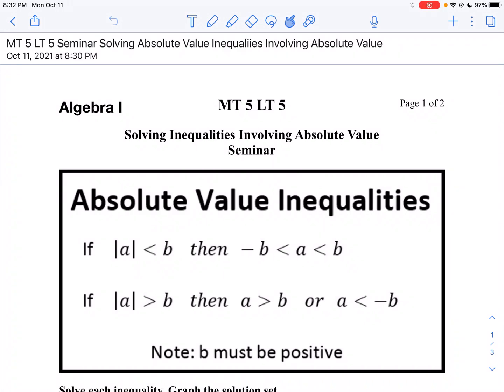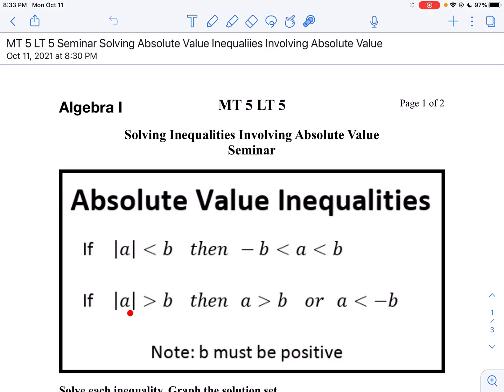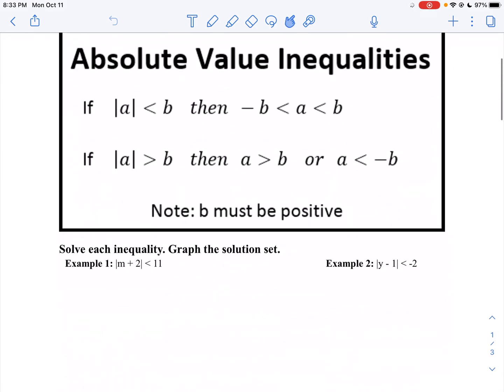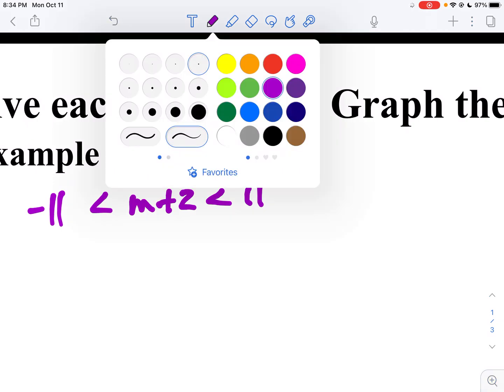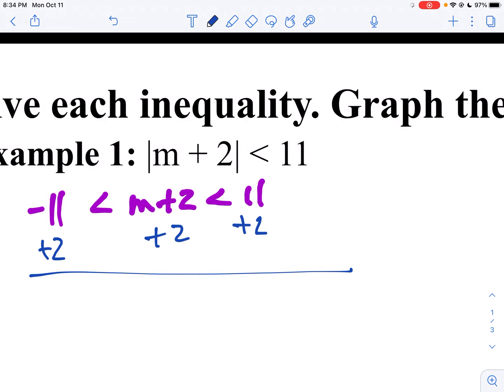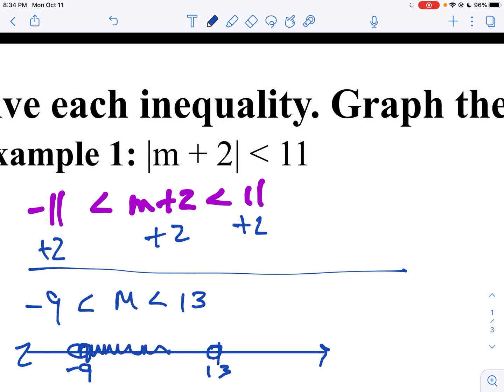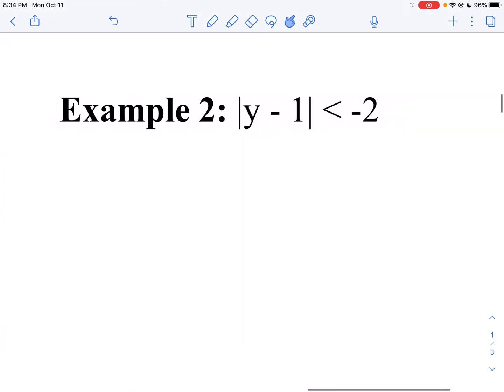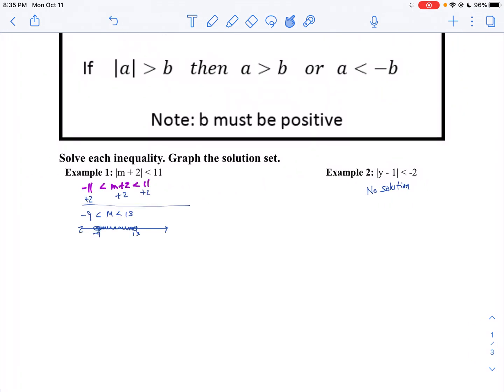MT 5 LT 5 ￼Seminar part 1 absolute value inequality￼